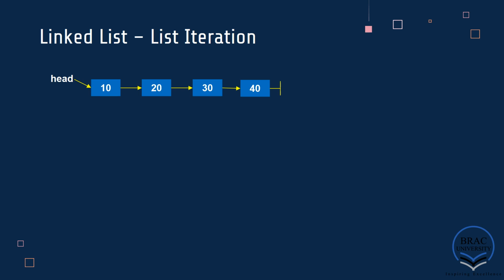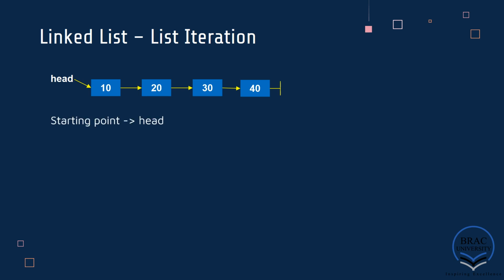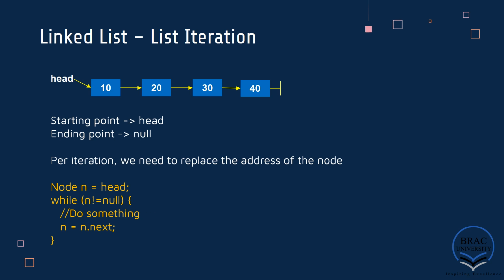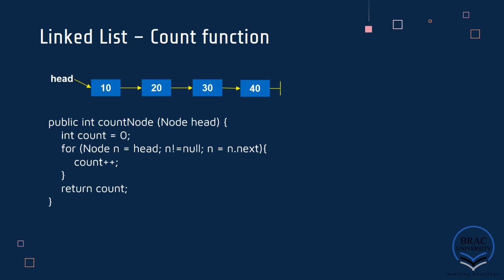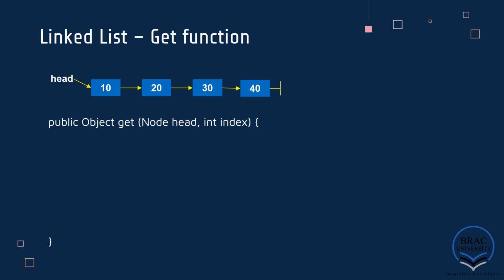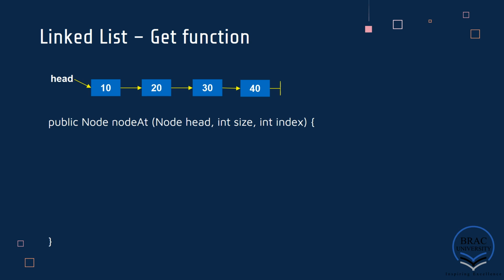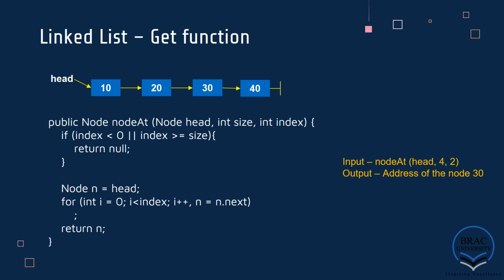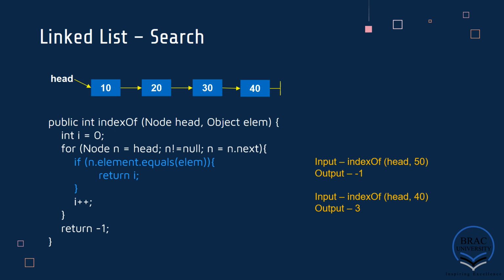Basic Linked List Manipulation Part 2